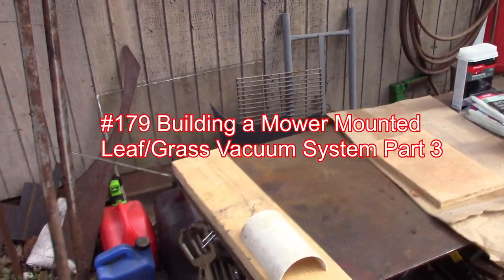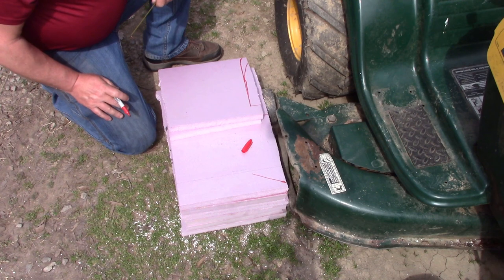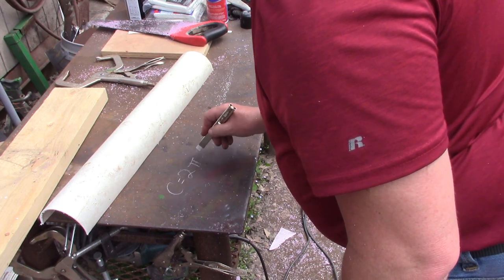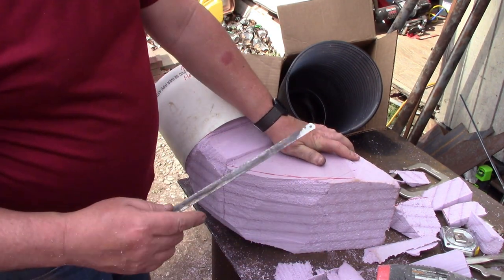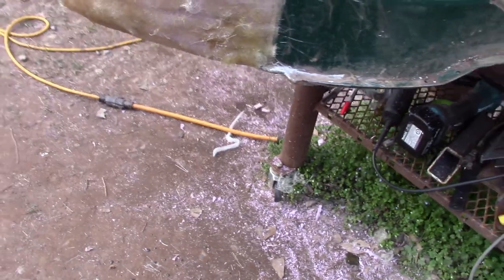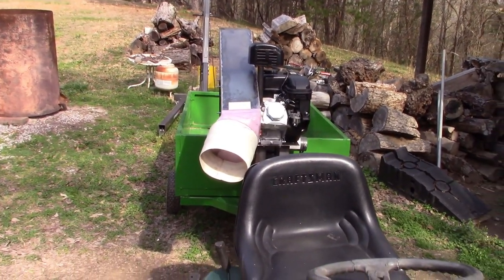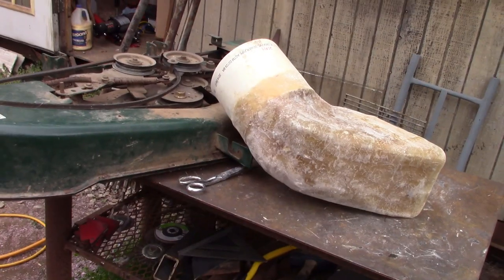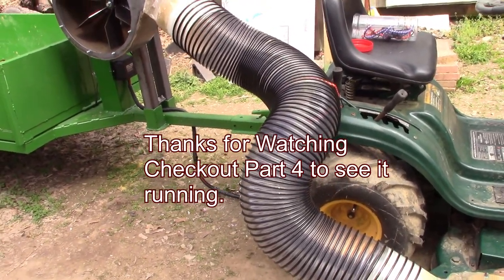#179 Building a Mower Mounted Leaf and Grass Vacuum Part 3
Building the transition pieces between the mower deck, Vacuum housing and the 8 inch hose. My very first shot at making fiberglass parts.